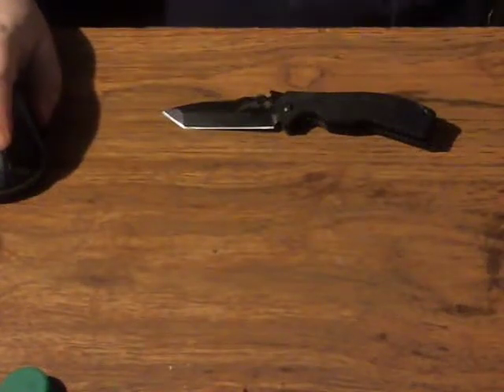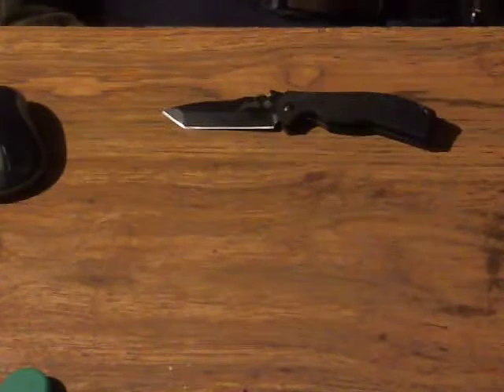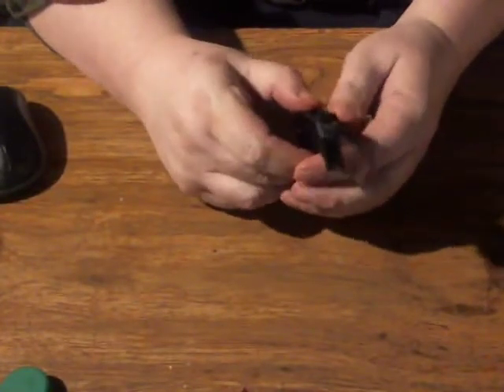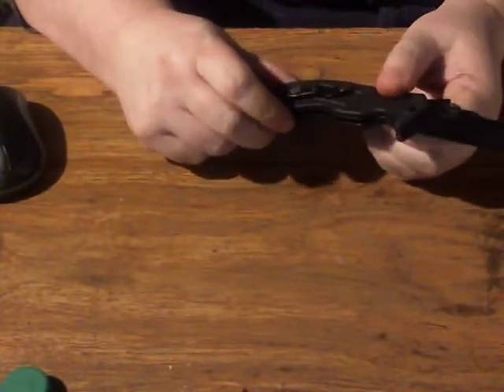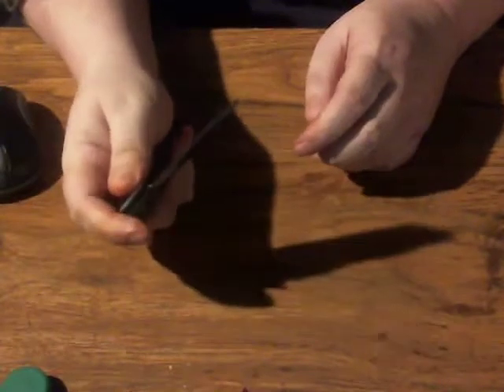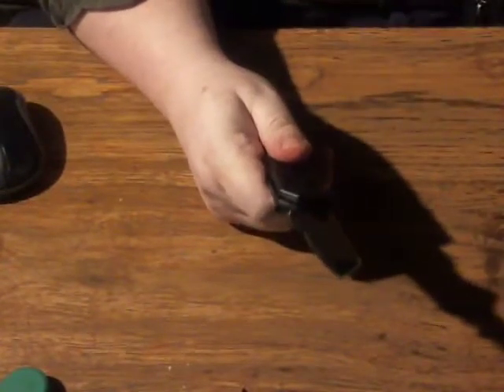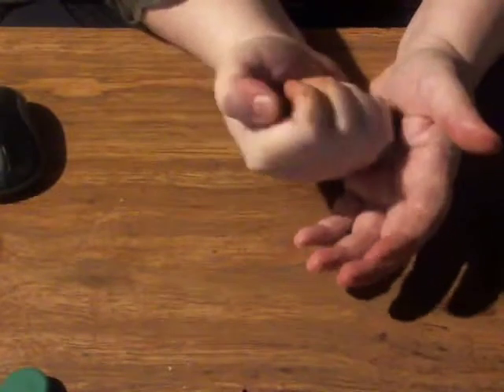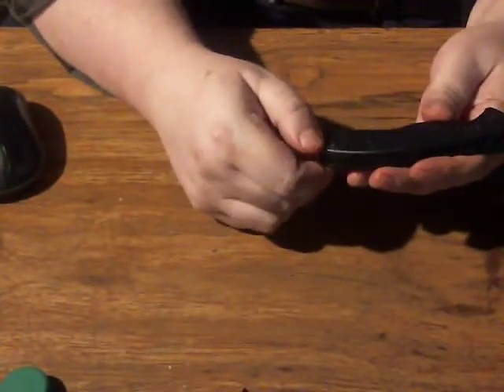Review: Kershaw CQC 8 Tactical Folding Knife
A review of the Kershaw/Emerson CQC8 tactical folder transferred from my old Fighting Nerd Channel.